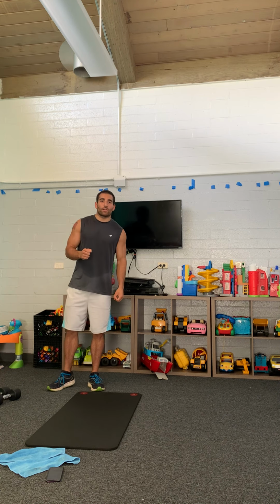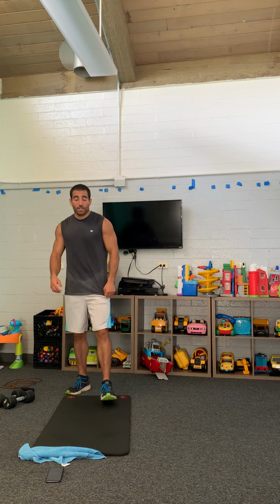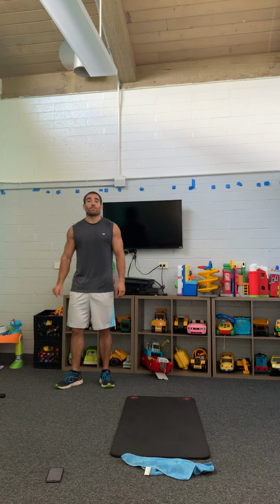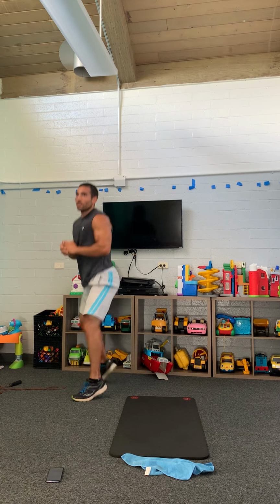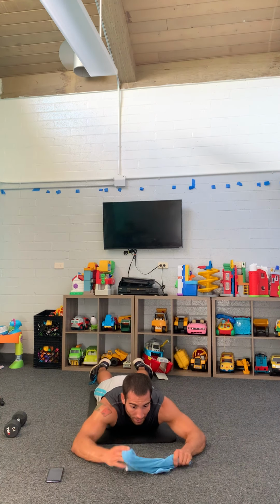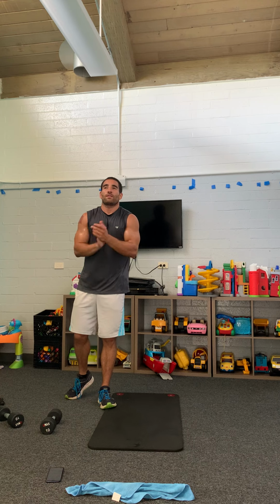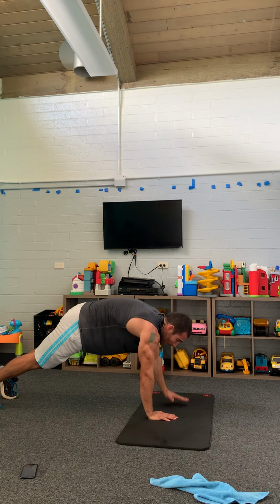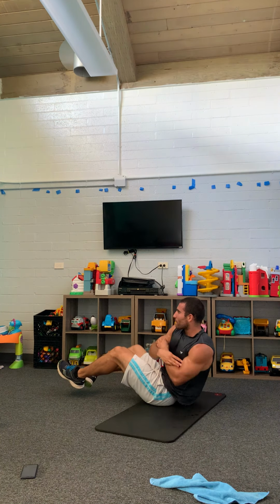45 Min. HIIT Class with Alex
Grab your mat & let’s get your heart rate up in this HIIT (high intensity interval training) class with Alex.